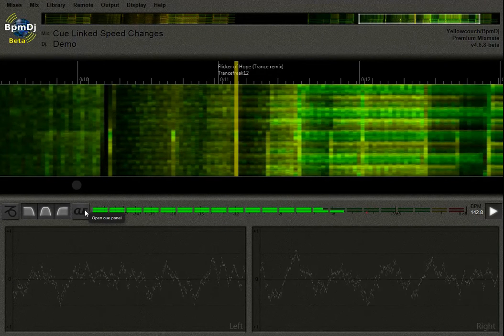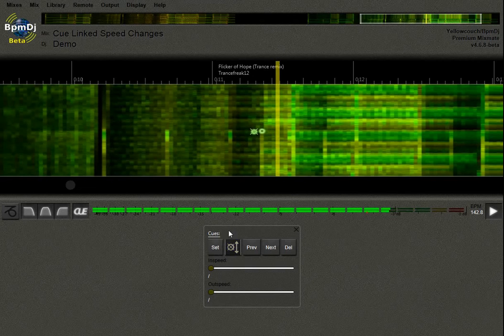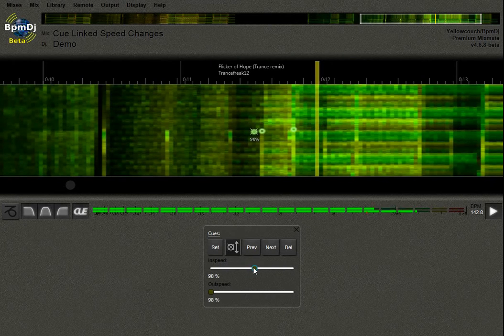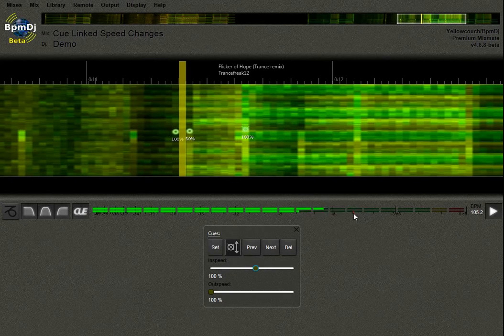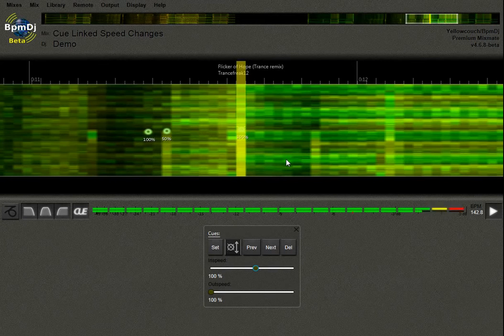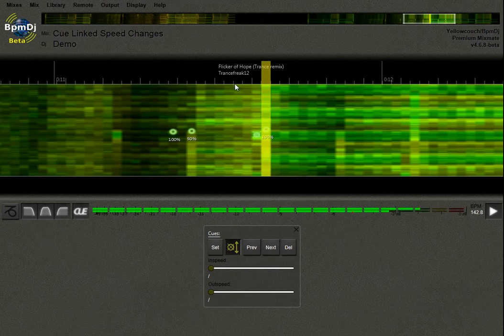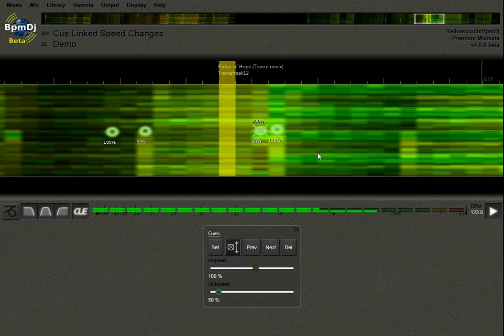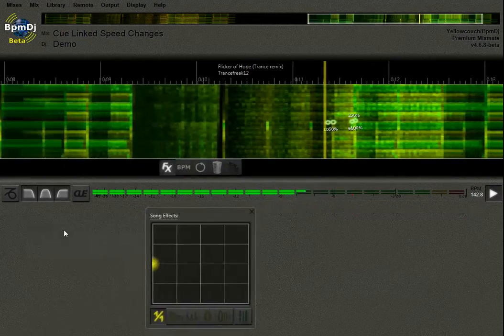BpmDj Release 4.6.8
This update provides you with a kick-ass feature to modify the speed of the mix through cues.